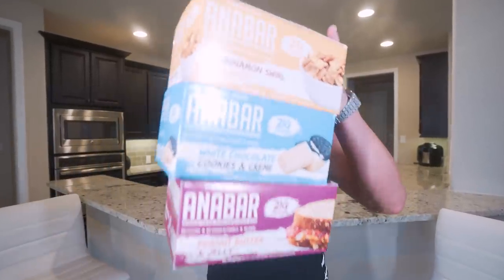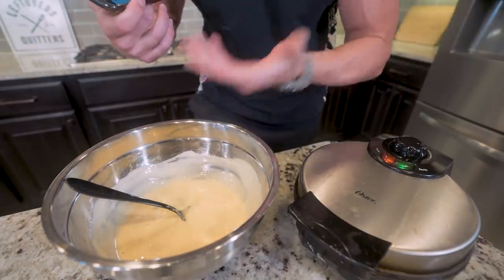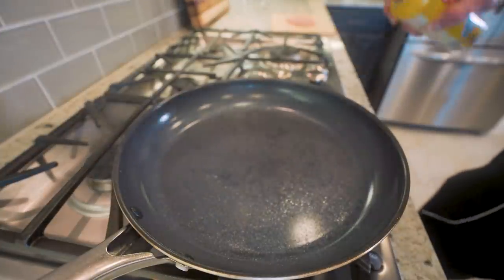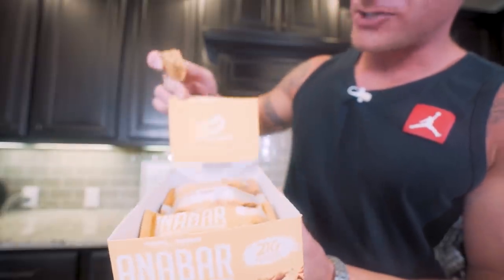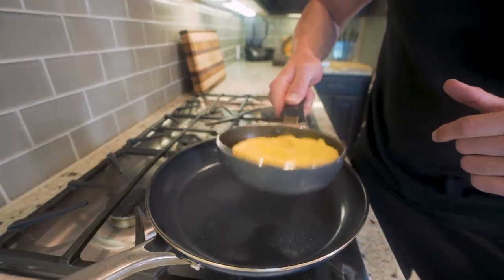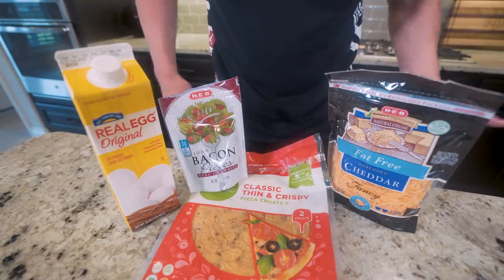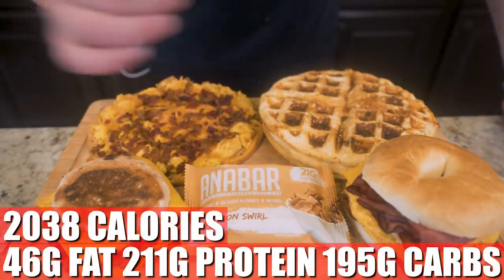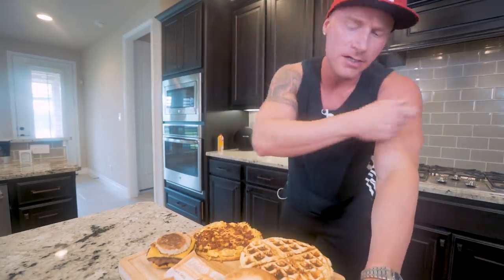THE ALL DAY BREAKFAST MEAL PLAN | 2038 Calorie Shredding Program | 5 Healthy Breakfast Ideas